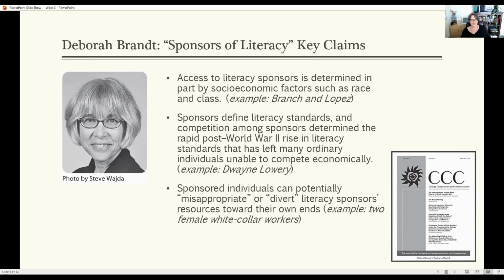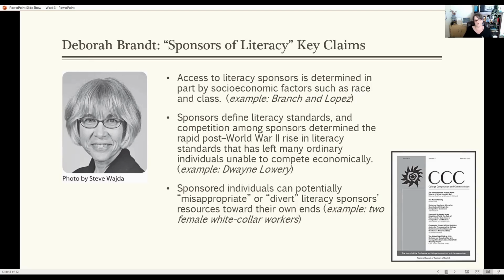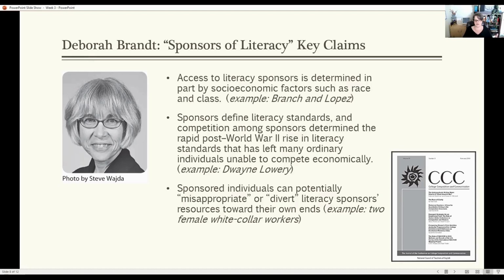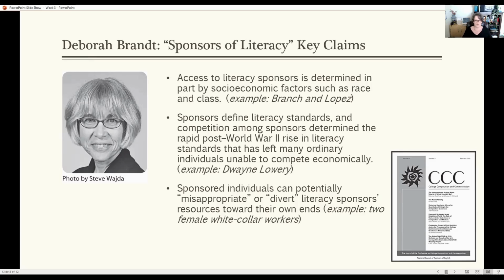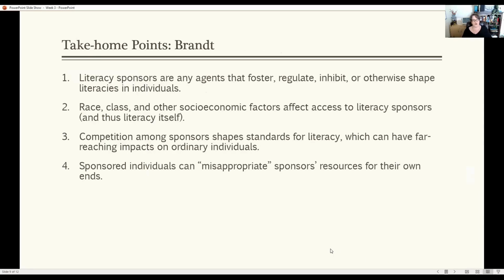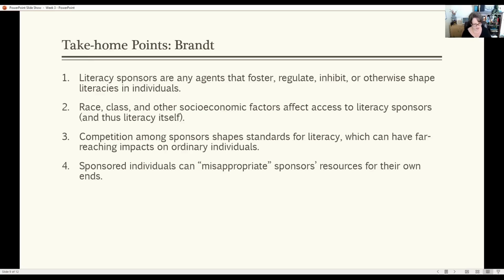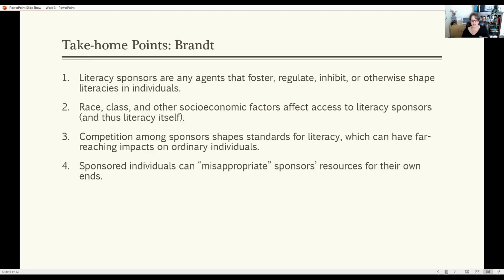Sponsors of Literacy- Deborah Brandt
The following summary is for the week 1 supplementary reading "Sponsors of Literacy" by Deborah Brandt. The summary is based upon the Instructor's Guide for the 4th edition of Writing About Writing edited by Wardle and Downs (2020).